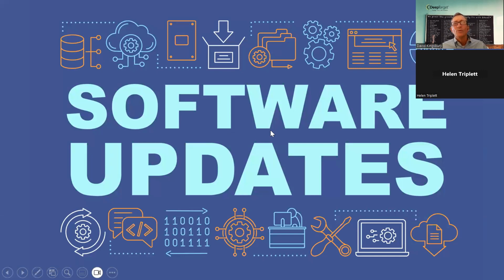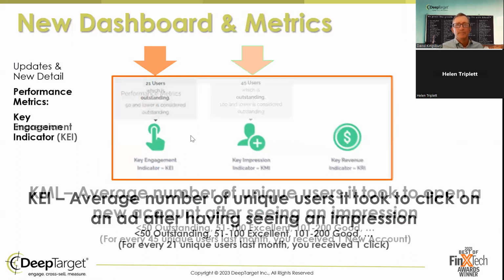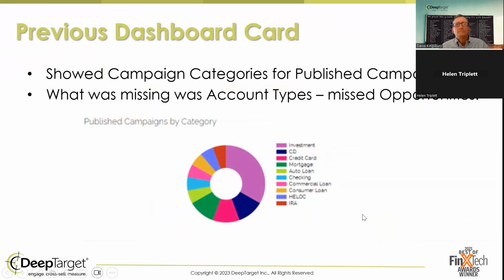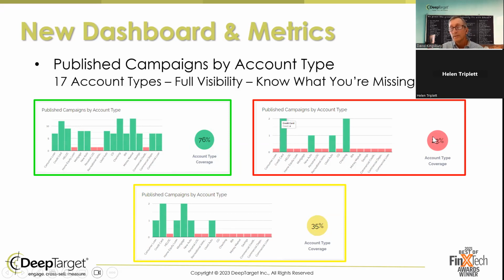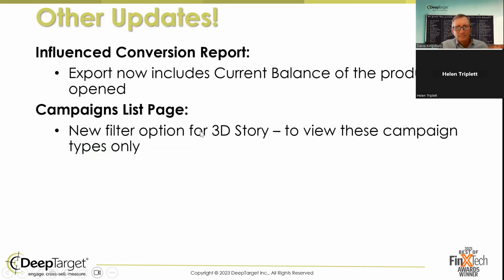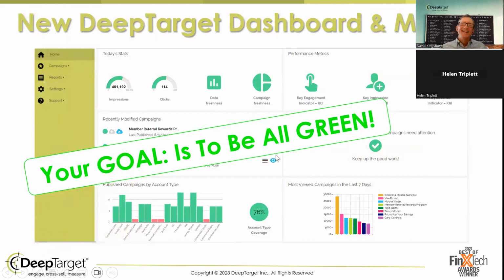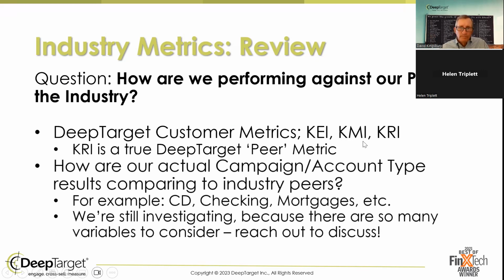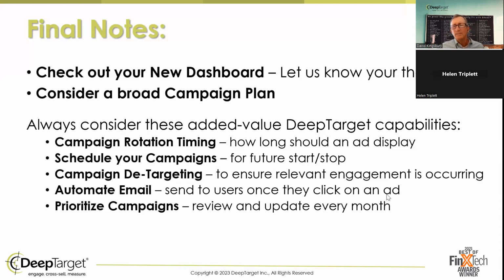2023 August Webinar- New Release & Industry Metrics